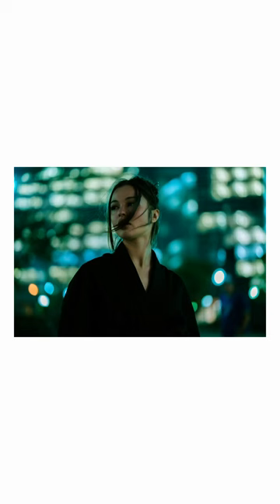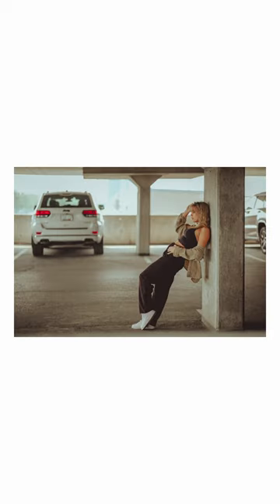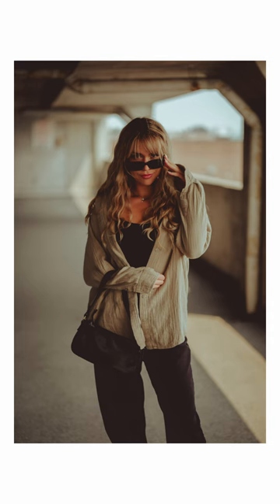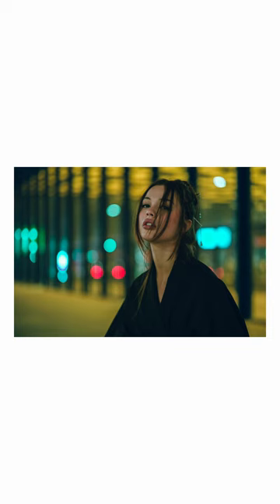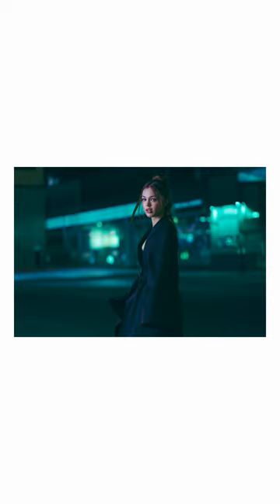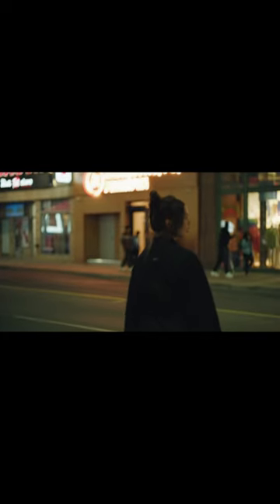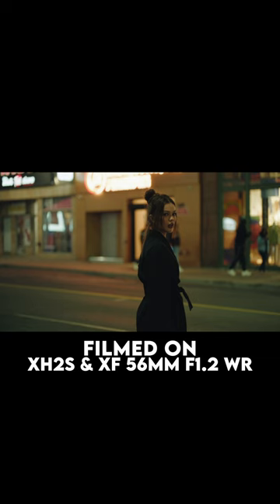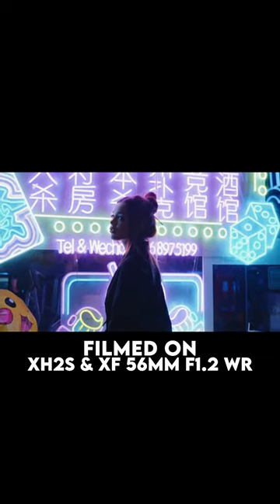Is the fujifilm xf56mm f1.2 WR good for low light?